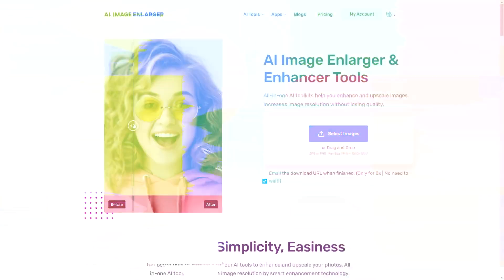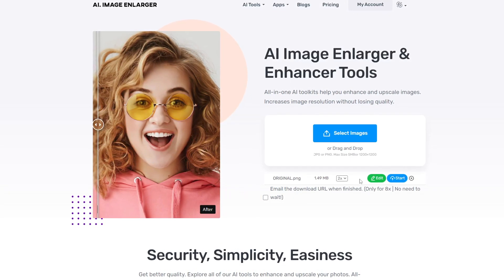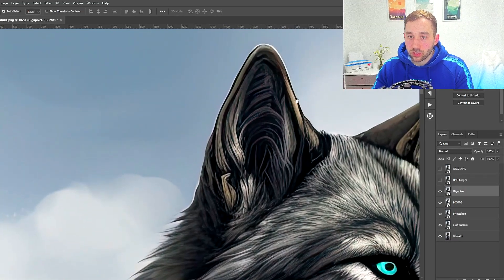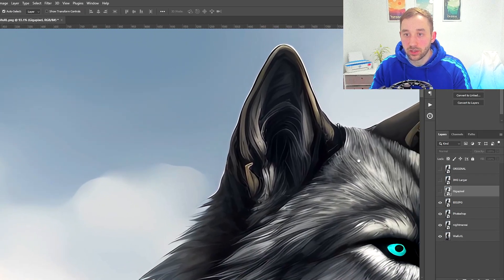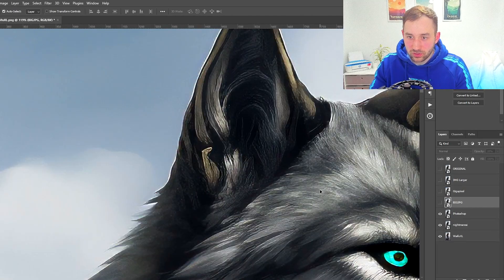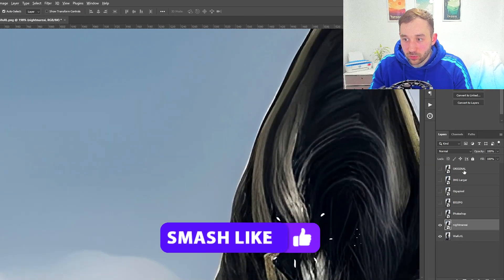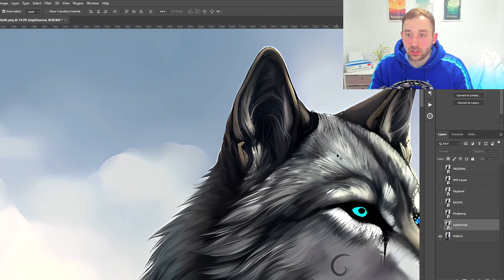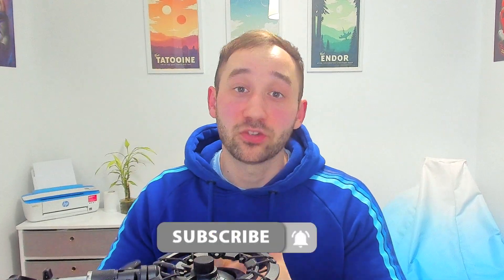COMPARING 6 Ai Art Upscalers (SURPRISING RESULTS!)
Wolf Prompt: warrior wolf, a noble-looking wolf with piercing green eyes, standing on a mountaintop with its head held high. Its fur is long and gray, with streaks of white and black. The wolf wears a necklace made of teeth and claws, suggesting that it is a respected leader. The scene is a rocky mountain range with snow-capped peaks in the background. The sky is clear, and there is a warm orange glow from the setting sun. The atmosphere is majestic and powerful, with a feeling of leadership and strength. The wolf looks confident and determined, and the mountain range adds to the feeling of grandeur and power. Painting with oil paints on canvas, using a palette knife for the fur texture and brush for the background. --ar 9:16 --v 5

CHAPTERS
00:00 Intro
00:33 Original Image
01:42 Img Larger
03:03 Gigapixel
04:27 BIG JPG
05:44 Photoshop
08:48 Nightmare Ai
11:02 WaifuXL
12:22 Summary